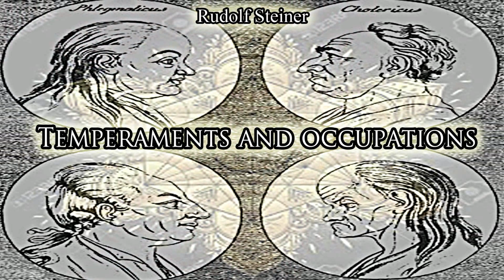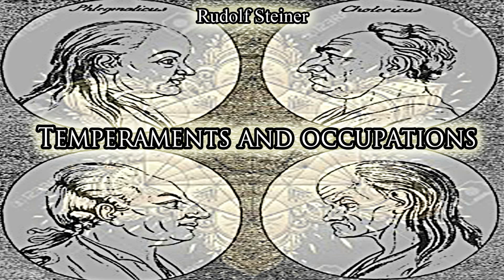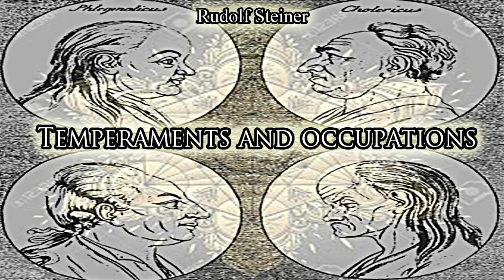Temperaments and Occupations By Rudolf Steiner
The sanguine child. Attention. Temperaments in the Bible and in
teaching music. Phlegmatic children and diet. Melancholics and their
illusions. Treatment of cholerics. The temperament of different ages.
Creative powers depend on preserving youth. Temperaments and
occupations

From "Discussions with Teachers (CW 295)"